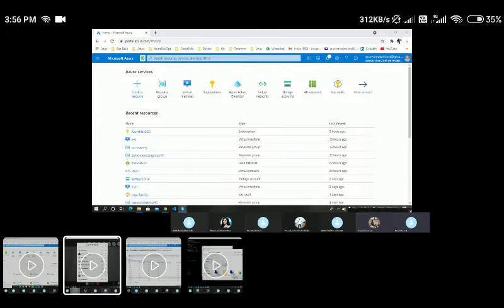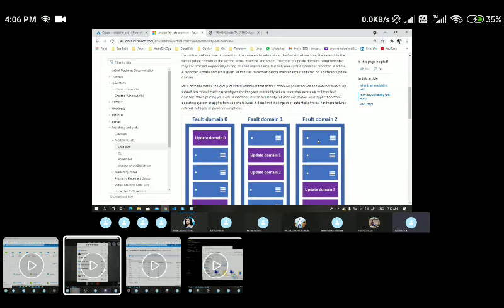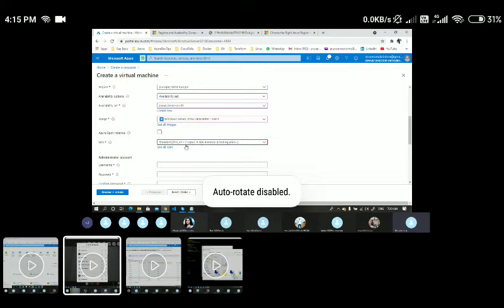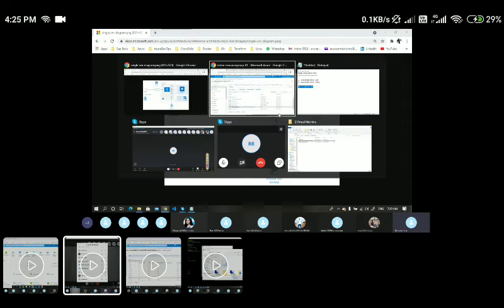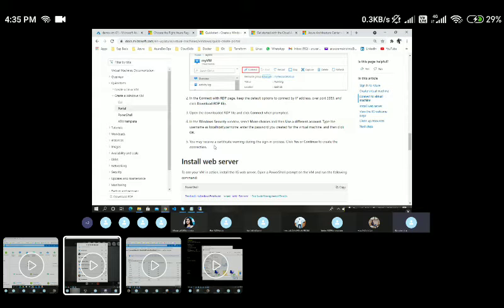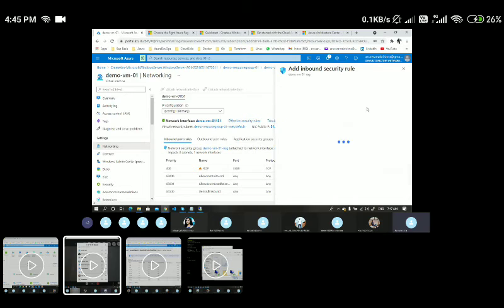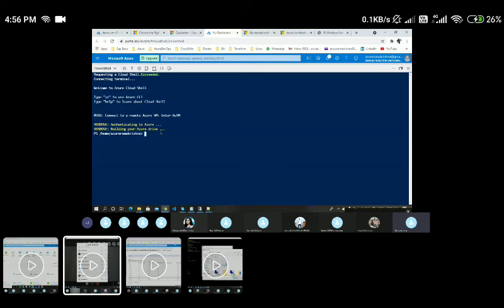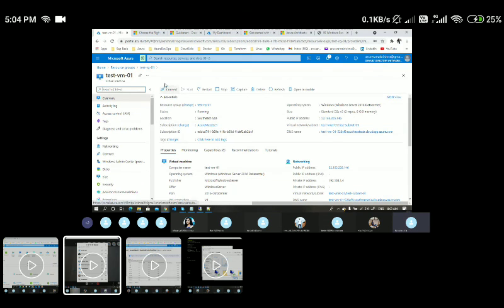Class-5 High availability & IIS